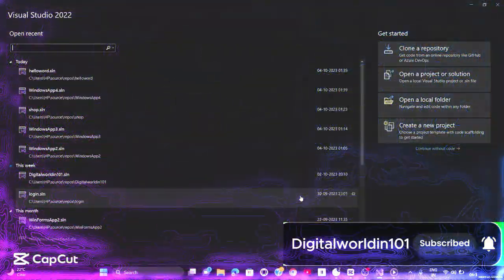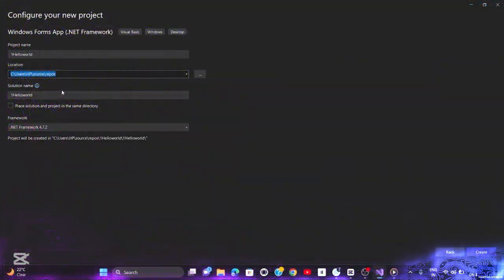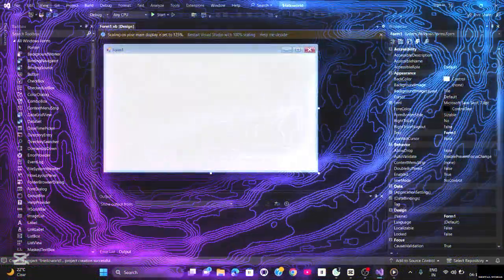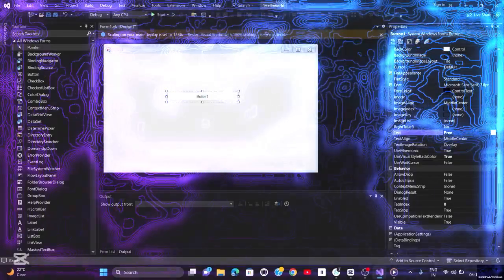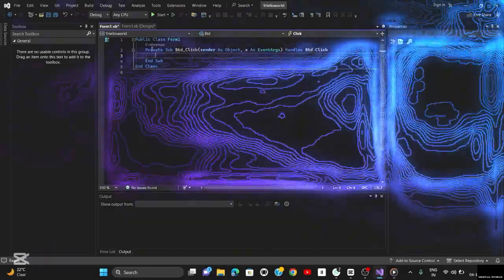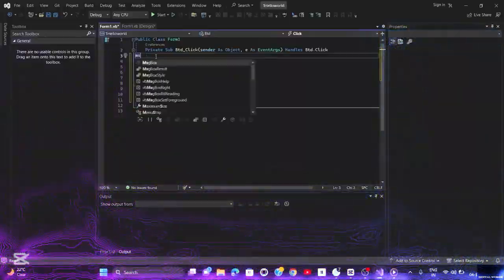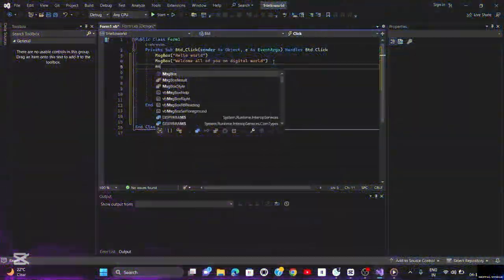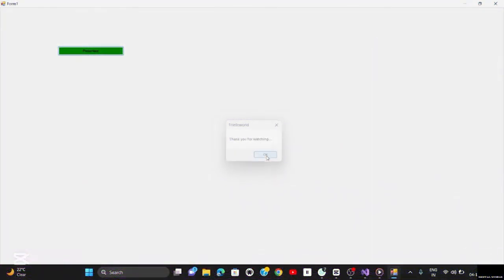DATA STRUCTURES AND ALGORITHMS (VB. NET TUTORIAL)